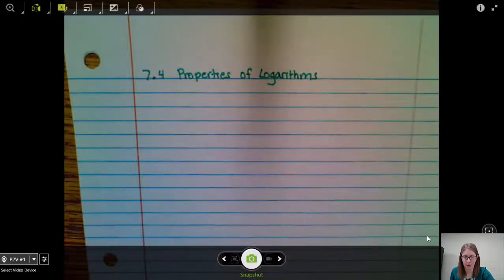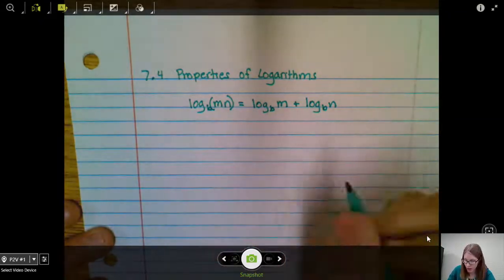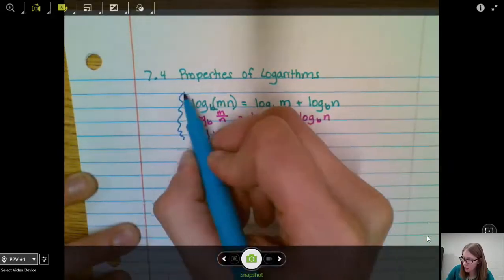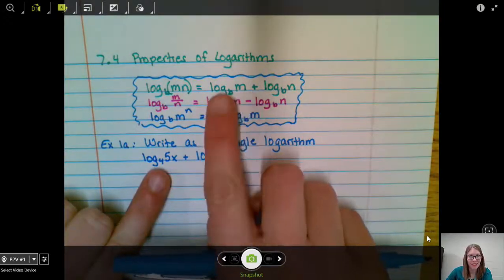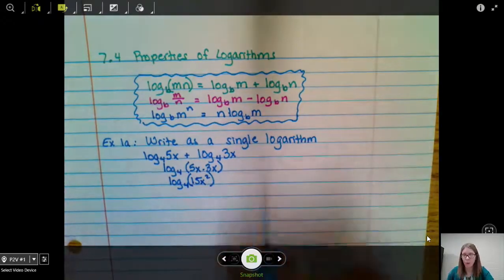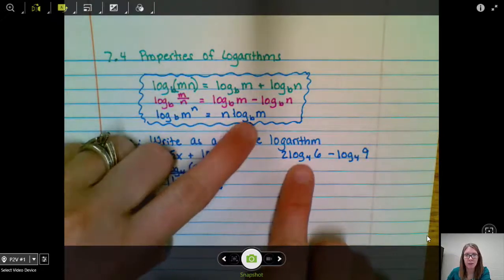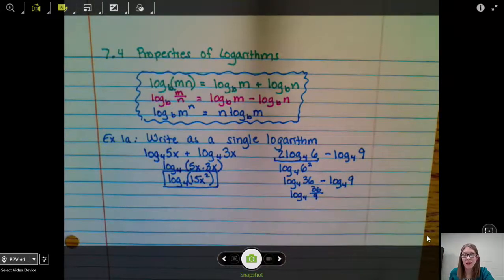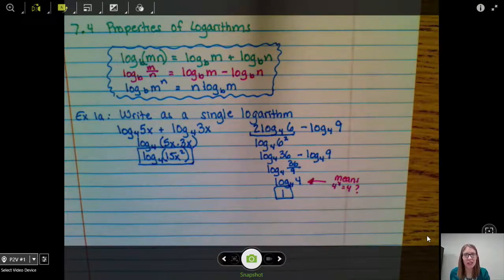7.4 Ex 1a- Logarithm Properties and Writing as a Single Logarithm